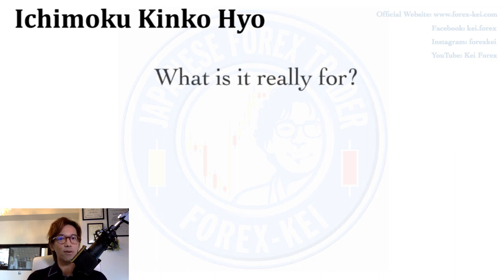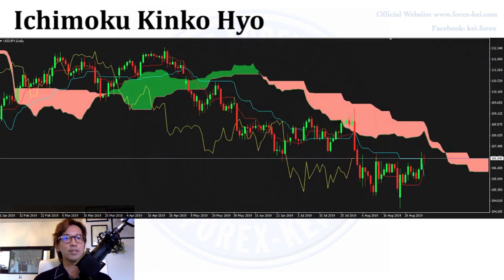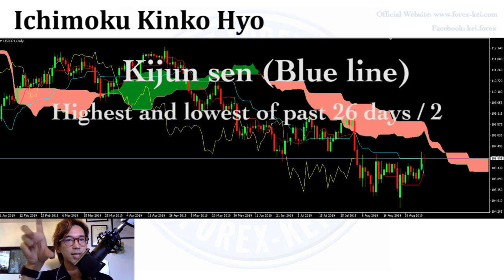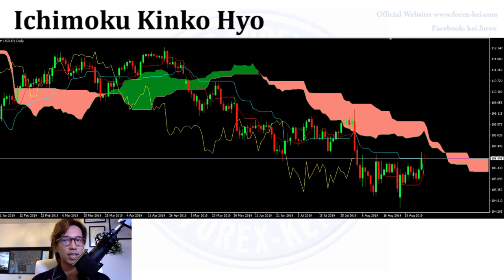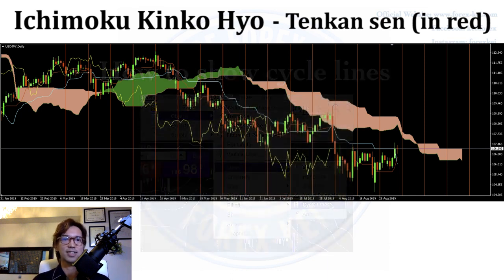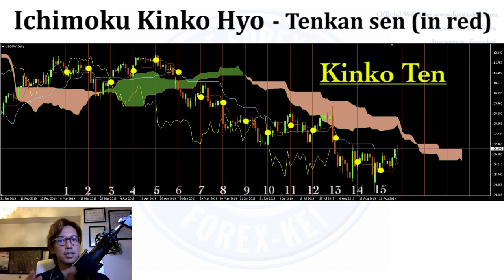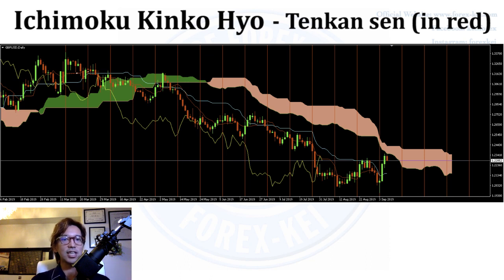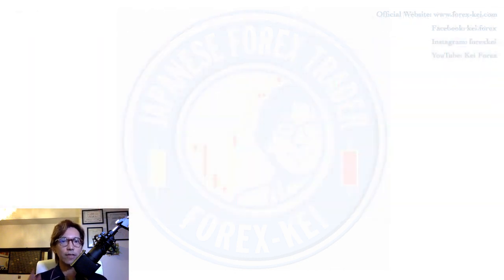Ichimoku Kinko Hyo Part 2 Time Theory on Kijun sen, Tenkan sen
In this video, I am talking about the components of Ichimoku Kinko Hyo, and the actual use of Tenkan sen and Kijun sen for trading based on Time Theory, one of the most important 3 theories in Ichimoku Kinko Hyo.